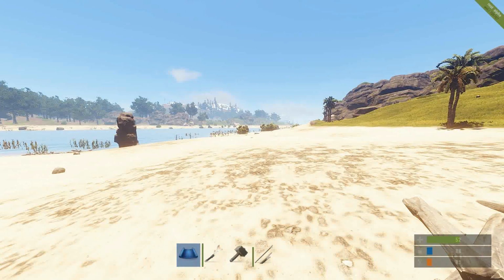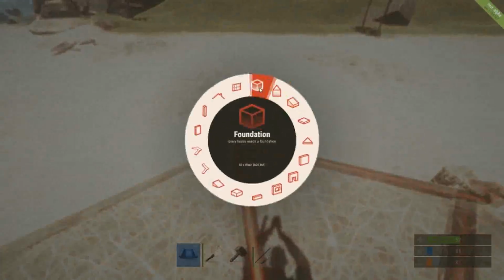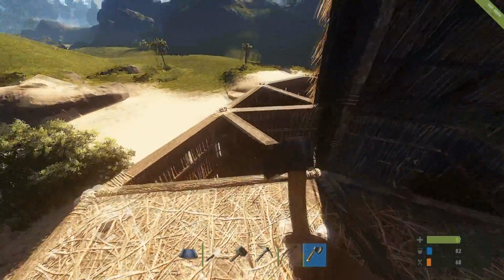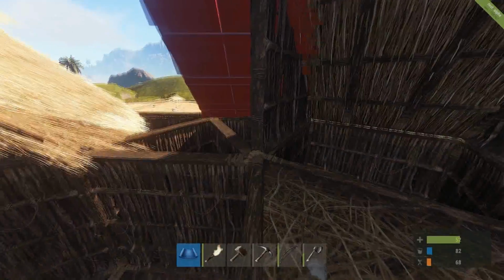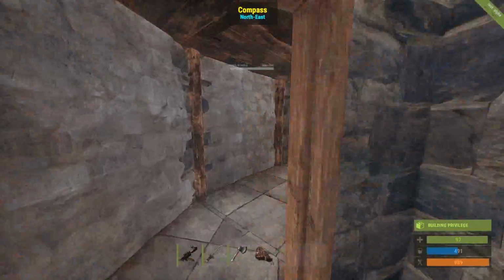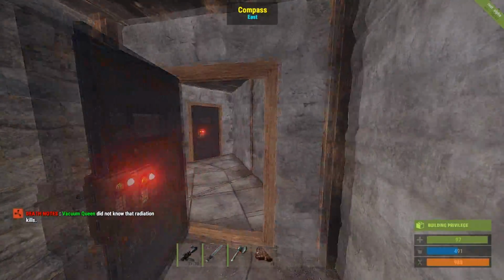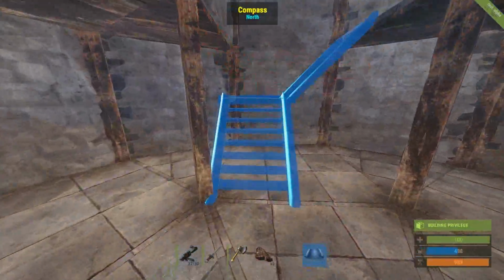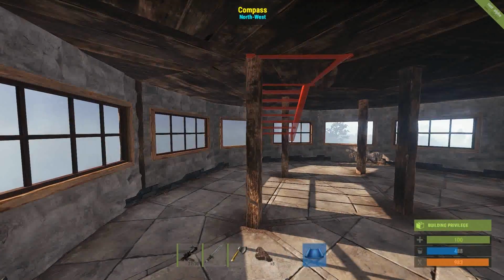Rust: Larger Round Base Tutorial + Raid Proofing Tips & Tricks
First off I want to say that I'm sorry about the low audio from my voice, I will work on that on the next video.

Hopefully you like this video and learn something from it! Happy raid proofing!

This is basically just a tutorial on how to build a larger round base, and secure it from the nasty raiders!